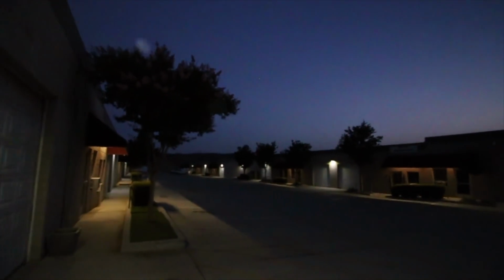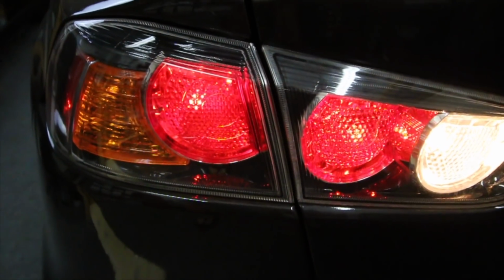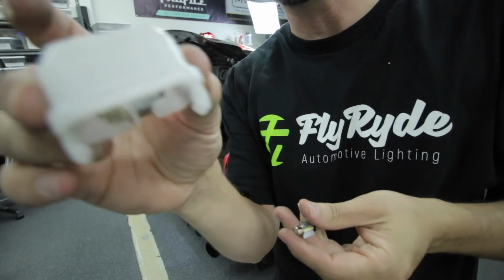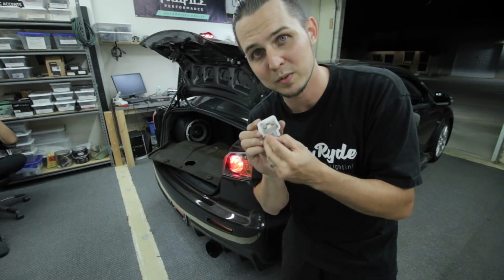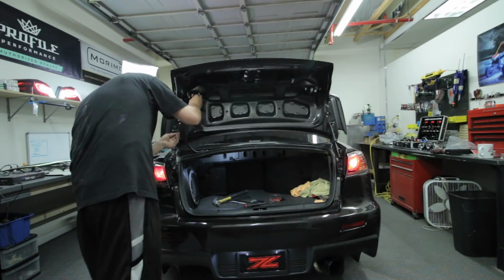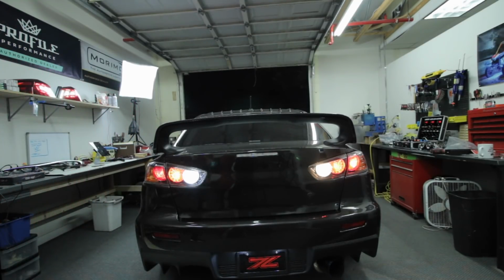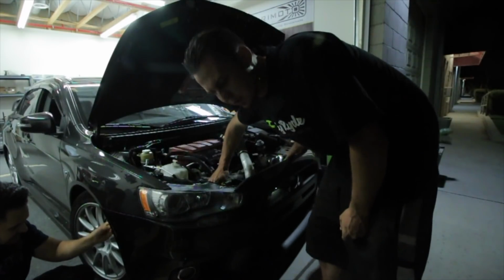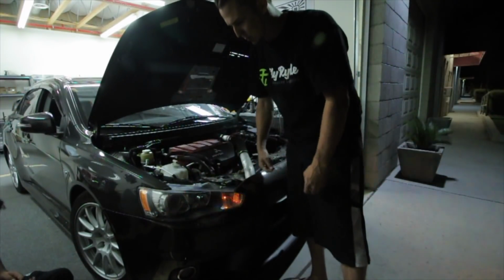Mitsubishi Evo X full LED Bulb Install with LowTek + AWESOME Switchback Fog Lights from Lasfit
I've worked out a deal with our friends at Lasfit, to let me install their parts on my friends cars, and really show off the quality of their LEDs. I'm really impressed!!!

The Interior LED Bulbs, Brake Lights, Turn Signals, and City Lights all looked amazing and complimented his FlyRyde License plate bulbs perfectly! Huge shout out to Lasfit for amazing products that are worth every penny!!!